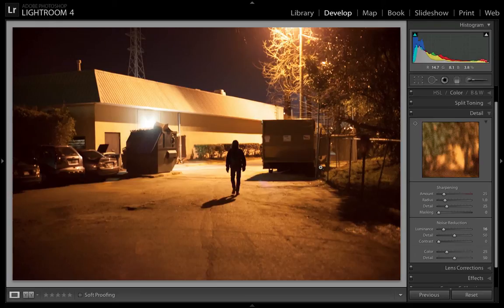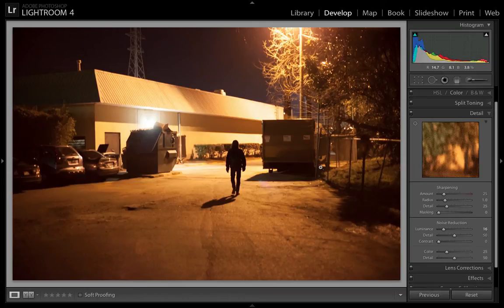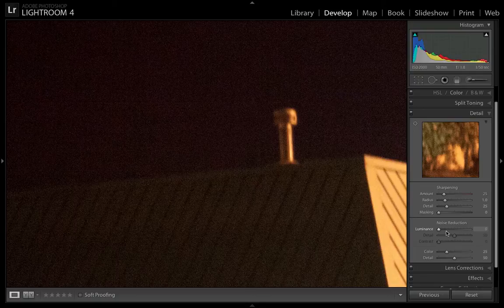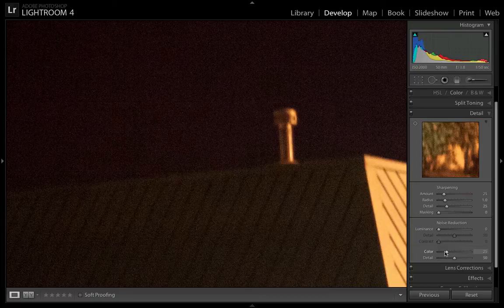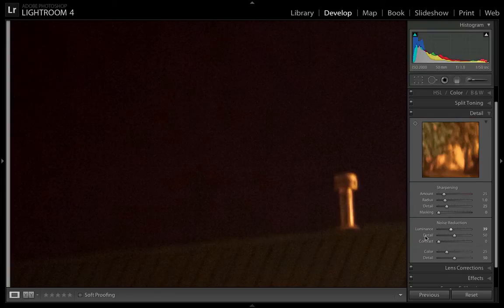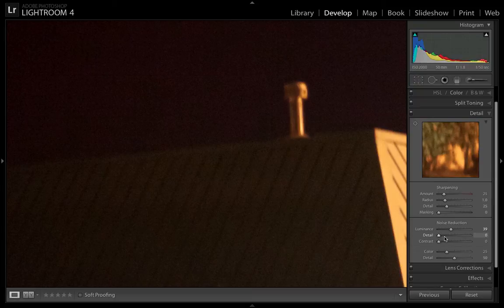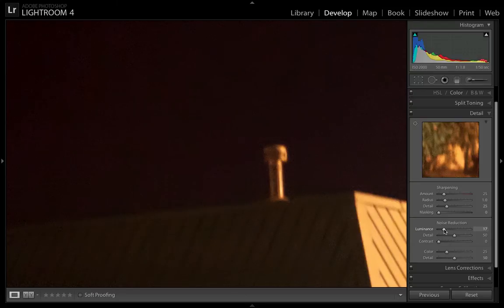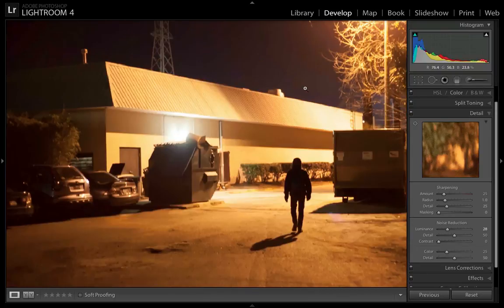Lightroom Tutorial: Noise Reduction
This is a Lightroom Tutorial on how to remove noise from your images.

CAMCRUNCH videos are filmed and editted with:

Apple MacBook Pro 15 inch i5